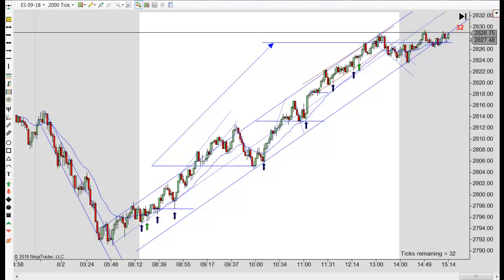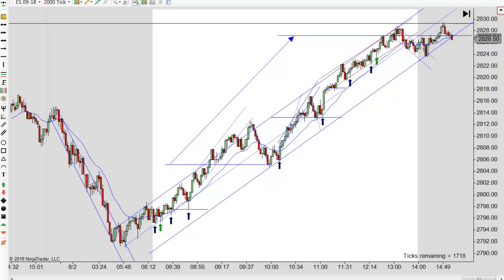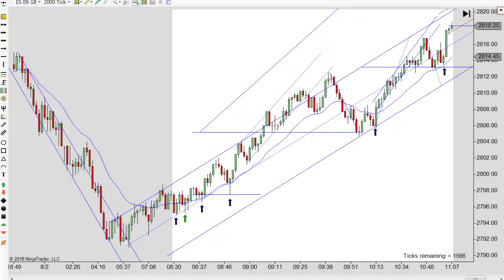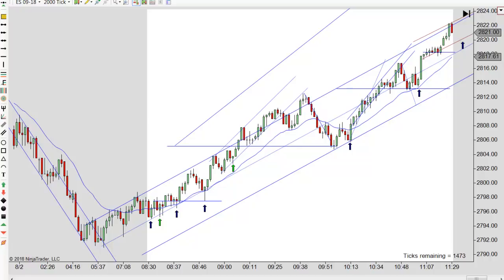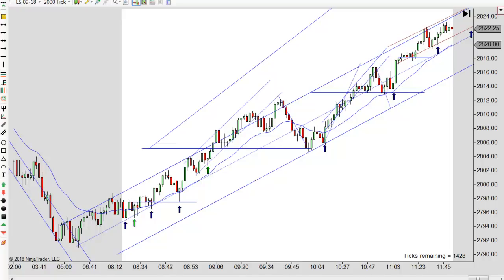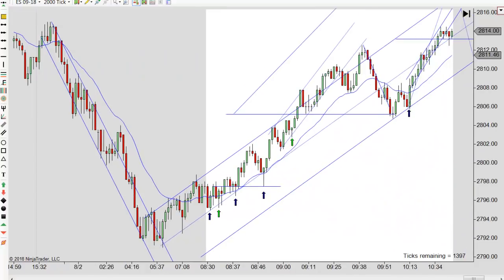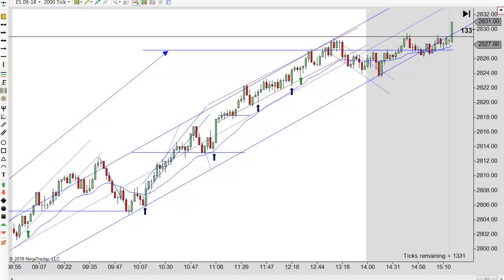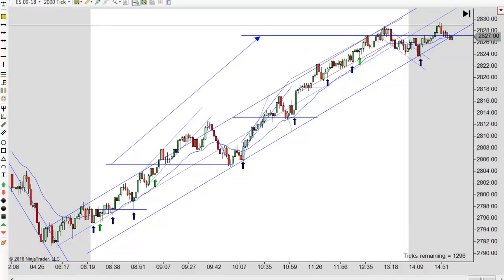Learn How To Day Trade With Price Action 08-02-2018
Learn how to day trade price action without using lagging and confusing indicators. Futures, stocks and forex trading contains substantial risk and is not for every investor. An investor could potentially lose all or more than their initial investment. Risk capital is money that can be lost without jeopardizing ones’ financial security or life style. Only risk capital should be used for trading and only those with sufficient risk capital should consider trading. Past performance is not necessarily indicative of future results. Our full risk disclosure can be found